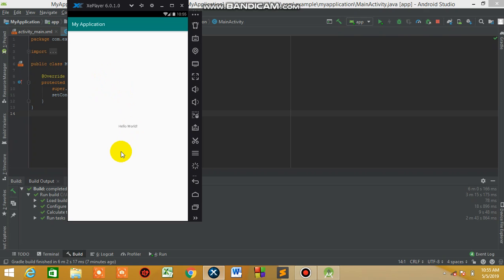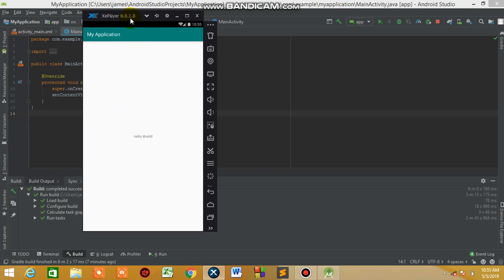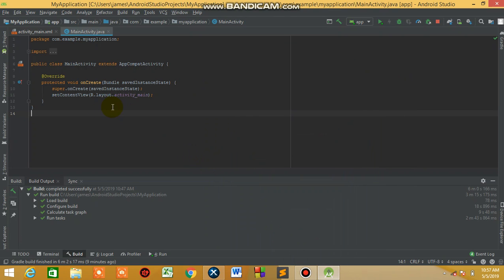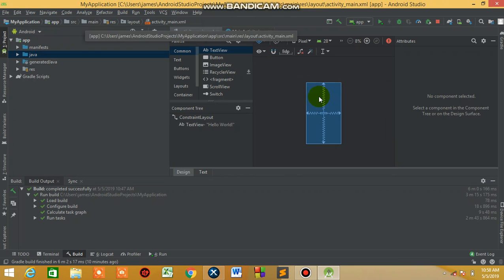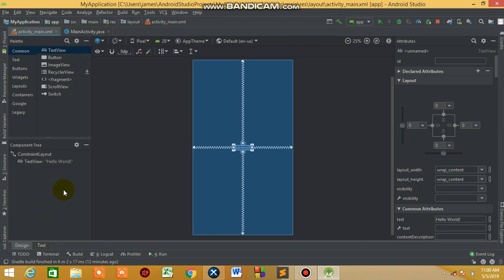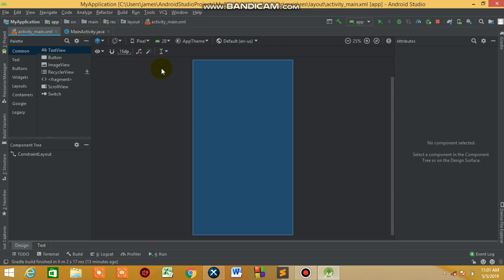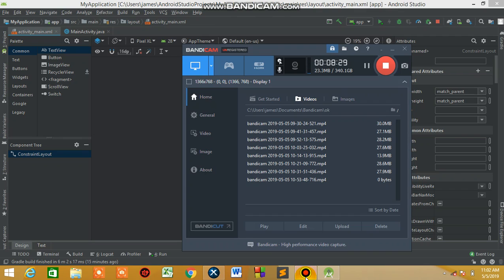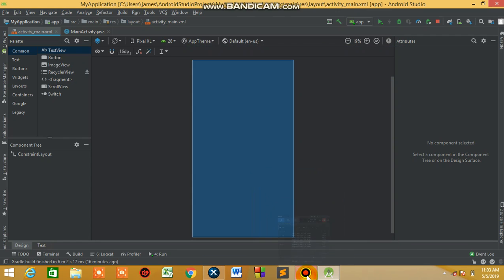Android Development Tutorial #10 - Working with the layout Editor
Working with android Studio layout Editor